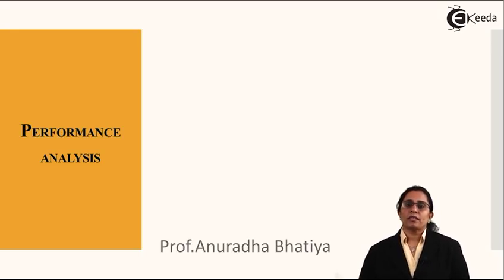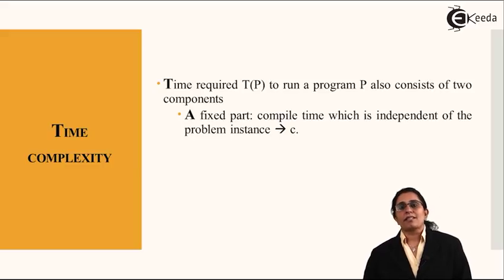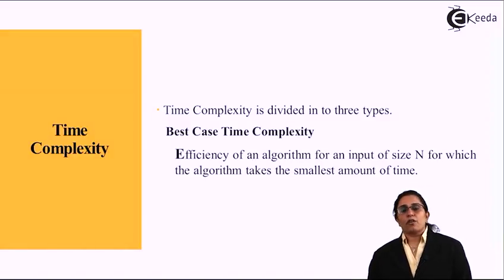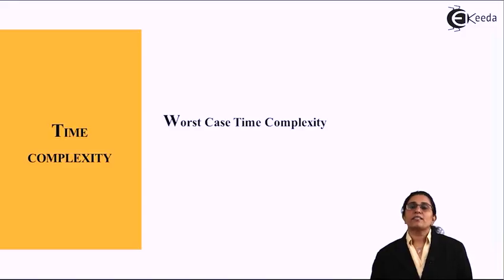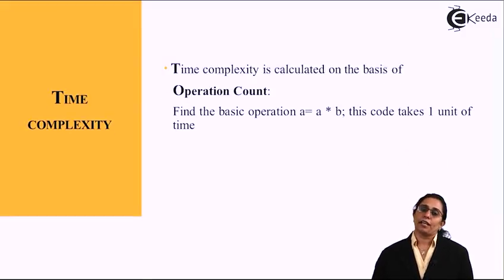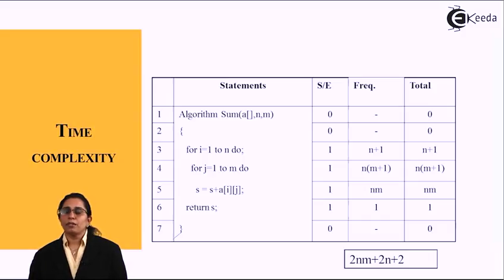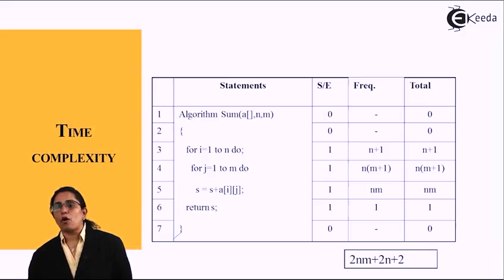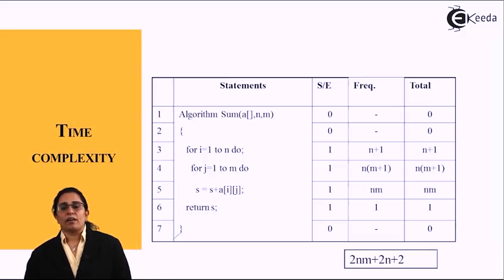Time Complexity of Algorithms - Introduction to Algorithm - Analysis of Algorithm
Video Name - Time Complexity of Algorithms

Chapter - Introduction to Algorithm

Happy Learning